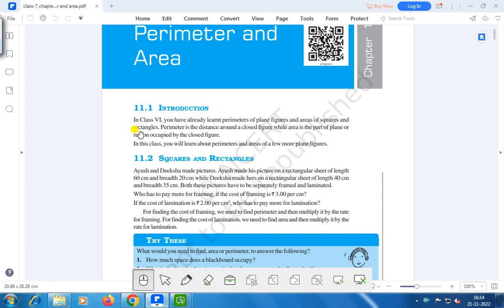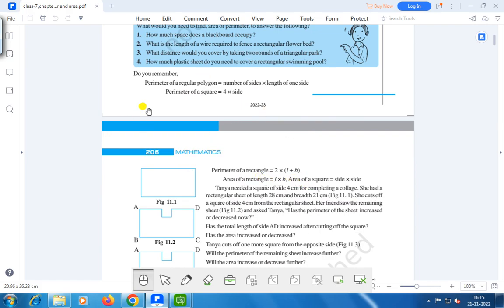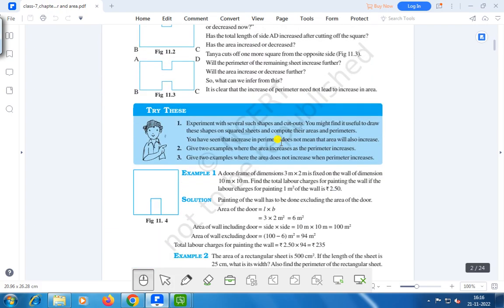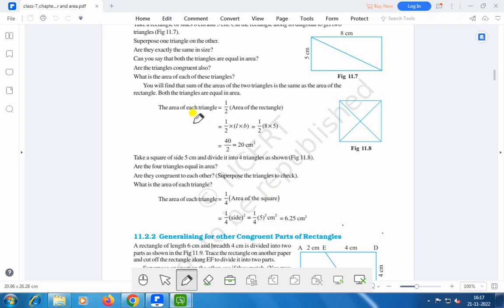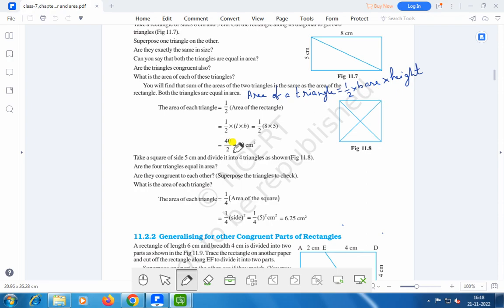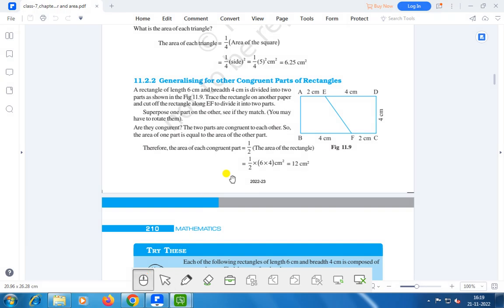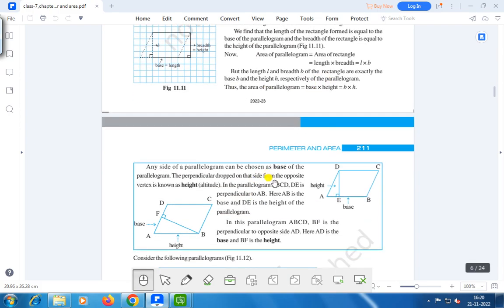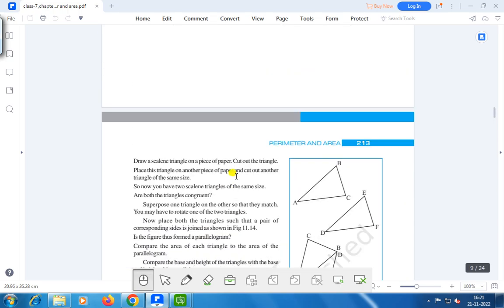EX- ,Q.NO- CH-11,CLASS-7 , PERIMETER AND AREA,MATHS,NCERT,CBSE